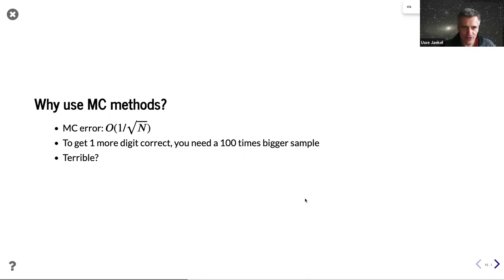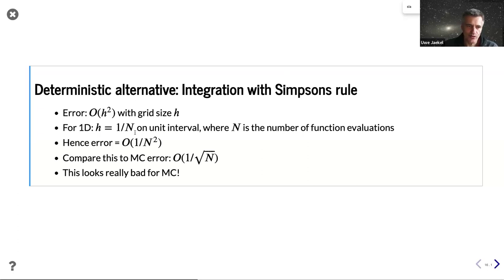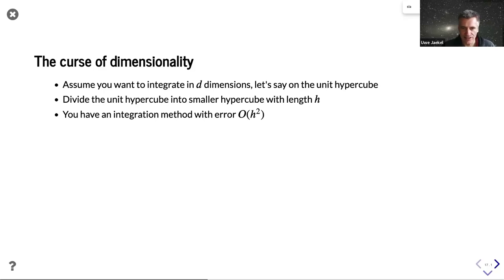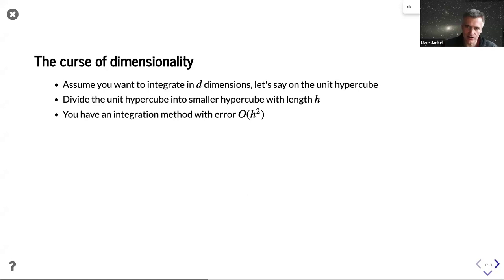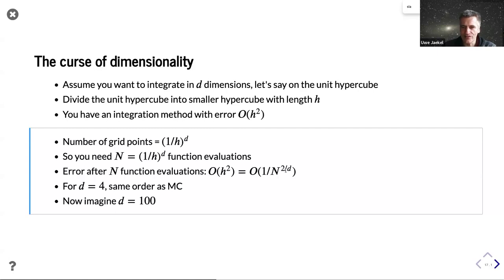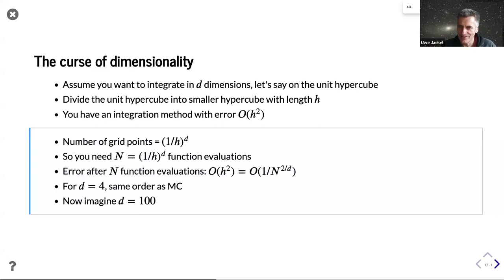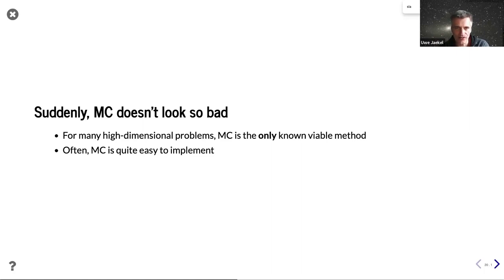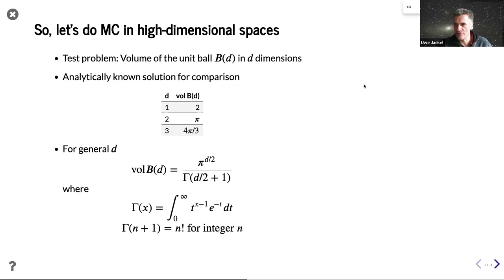20240208 Week 2 - Day 4: Lecture 2 - Prof Uwe Jaekel: Monte Carlo Methods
The 14th CHPC Coding Summer School
and
The 6th NITheCS Summer School on the Foundations of Theoretical and Computational Science
29 January - 9 February 2024

Background

The Summer School is jointly organised by the Centre for High Performance Computing (CHPC) of the Council of Scientific and Industrial Research and the National Institute for Theoretical  Computational Science (NITheCS). This joint effort was specifically motivated by a concept paper of the South African Department of Science and Innovation (DSI) that explores the possibility to broaden the scope of NITheP (National Institute for Theoretical Physics) into a national institute/centre for theoretical and computational science.

Aim of the School:

"Train researchers across South Africa and Southern Africa the fundamentals of programming, data science, HPC, and computational sciences."

Structure:

The school's structure included daily lectures, interactive tutorials, notes, quizzes and assignments. Experts from a range of domains will also present STEM talks, exposing participants to the varied applications of the coding skills being taught. Zoom is used to live-stream the lectures, and Slack is used as the official communication medium. Canvas is used as the learning management system for hosting course notes and assignments.

Format:

    Lectures/tutorials occur Monday to Friday
    Lecture/tutorial times: 09:30 - 16:00, with breaks each day
    PDF notes, exercises, and YouTube videos provided
    Certificates awarded to qualifying students

Week 1:

During week one, participants will learn the fundamentals of Python and data science, which will allow them to analyse and manipulate various datasets. They will also be introduced to Linux and Bash in order to learn HPC skills.
Week 1, main topics:

    Python Basics
    Data Visualization
    Data Analysis
    Data Management
    Bash Basics

Week 2:

In week two, participants are exposed to advanced Python applications, covering machine learning, computational sciences, and domain-specific topics.

Week 2 main topics:

    Machine Learning
    Probability Theory and Statistics

Week 2 additional topics:

    Numerical Computations: Numpy Introduction
    Biomedical / Bioinformatics Sciences (TBC)
    Computational Chemistry / Material Science
    Common Astronomy Software Applications: CASA Introduction
    ODEs & Monte Carlo Simulation